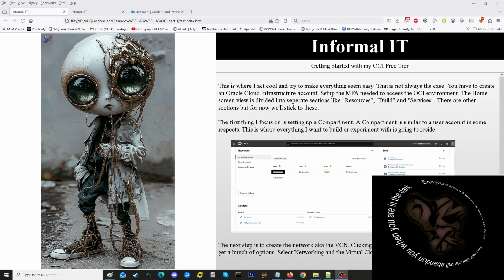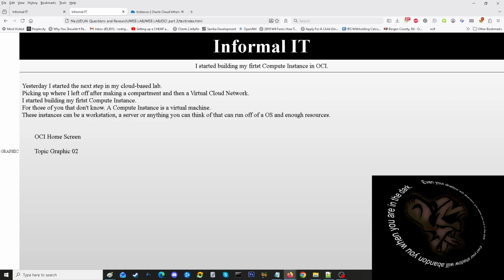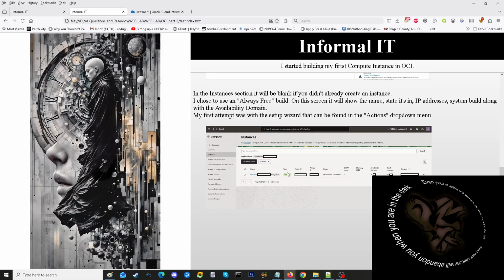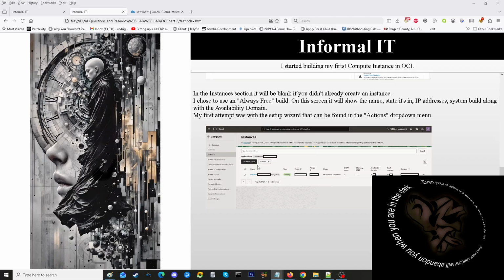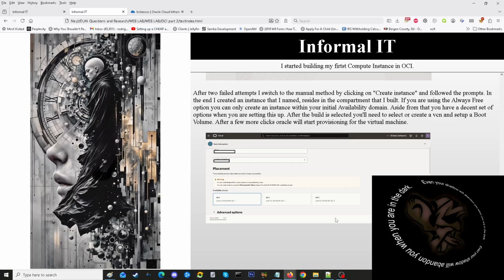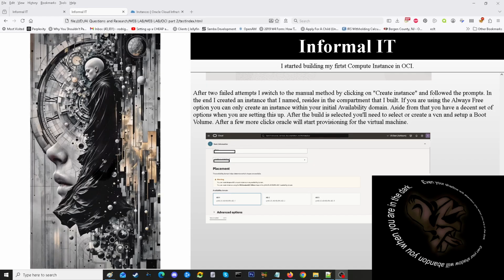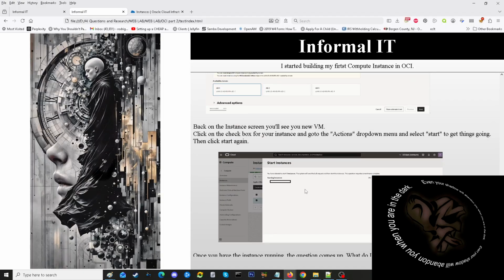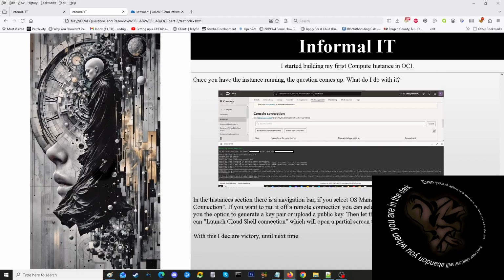I started building my first Compute Instance in OCI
Yesterday I started the next step in my cloud-based lab.
Picking up where I left off after making a compartment and then a Virtual Cloud Network. I started building my first Compute Instance.
After two failed attempts I switch to the manual method by clicking on "Create instance" and followed the prompts.